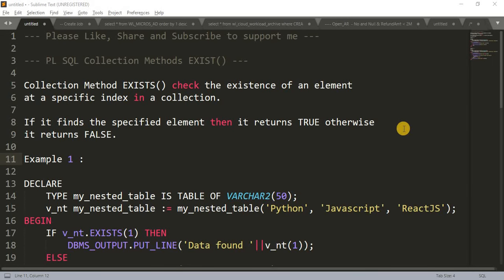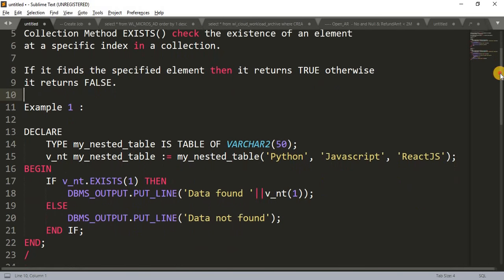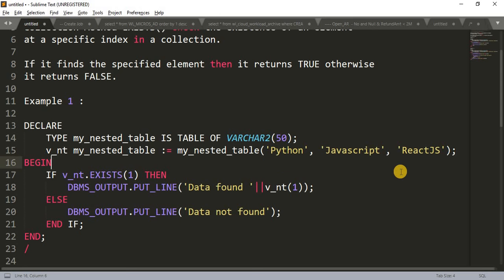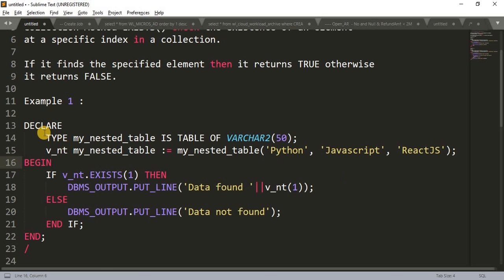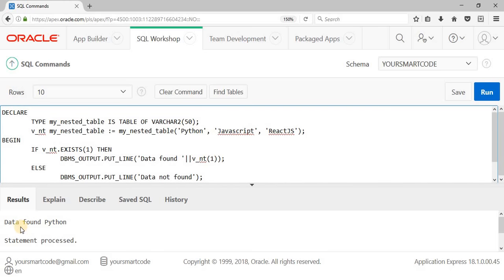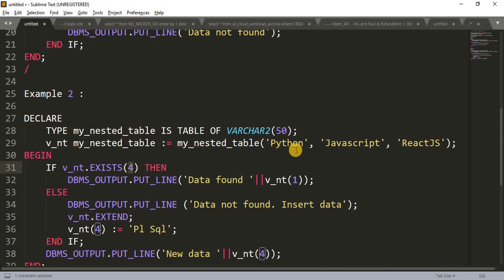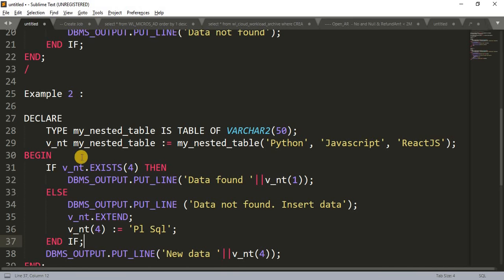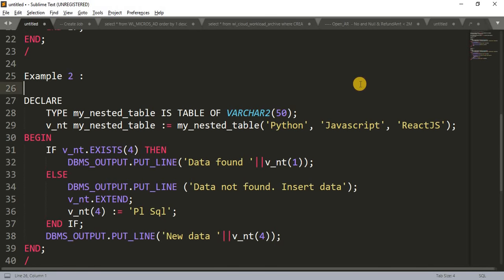Tutorial 62 : PL SQL Collection Method || EXISTS()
Hi Friends,

Here we are learning about EXISTS() method in PL SQL Collection. Hope the concept and example would be clear to you.

Thanks!
Happy Coding.